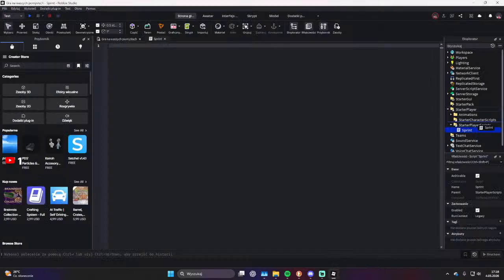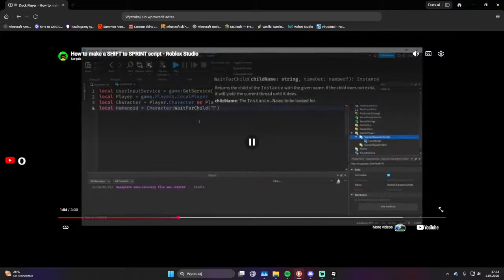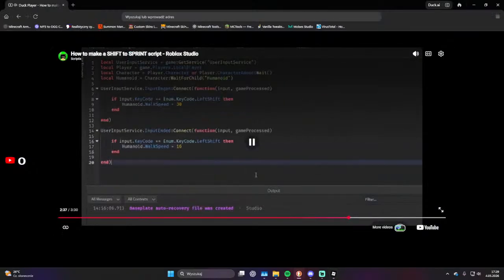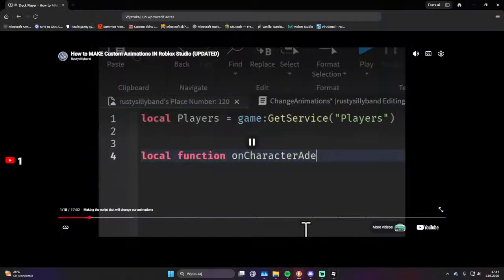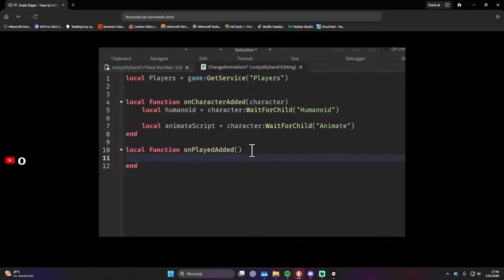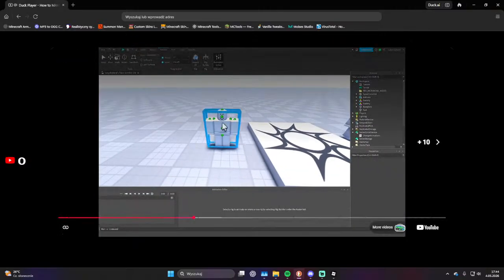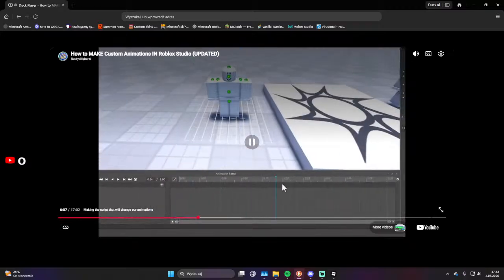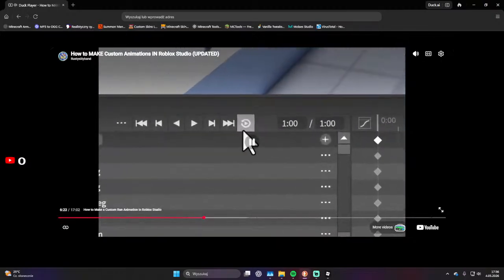Budujemy razem grę na Roblox #2